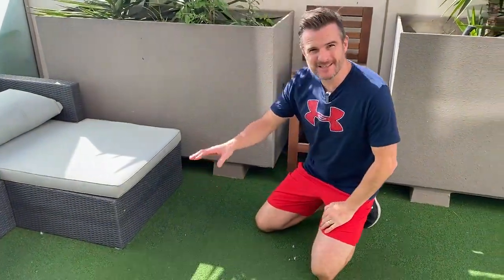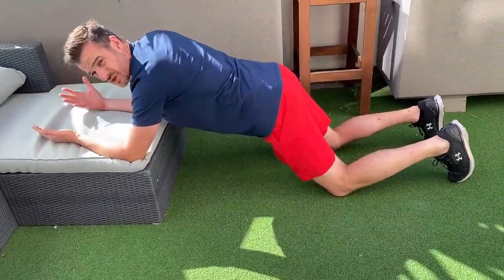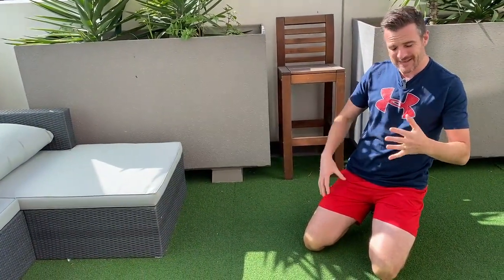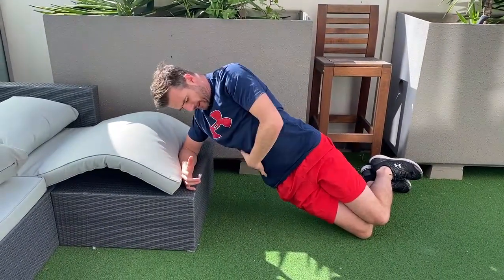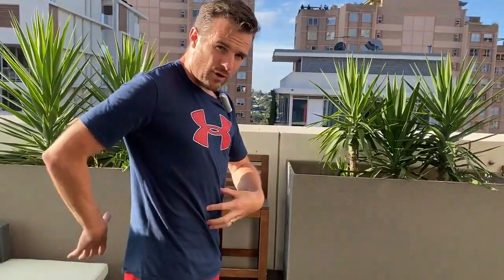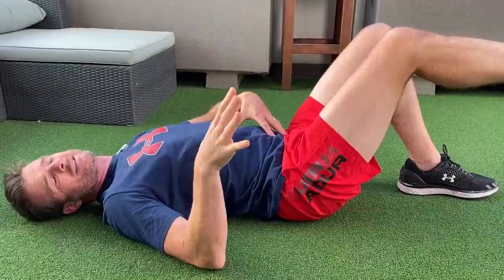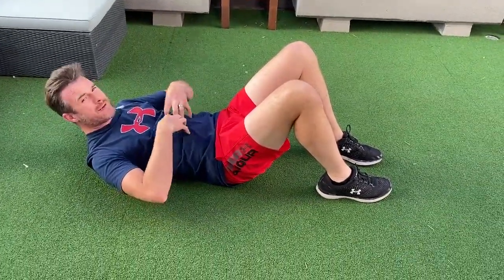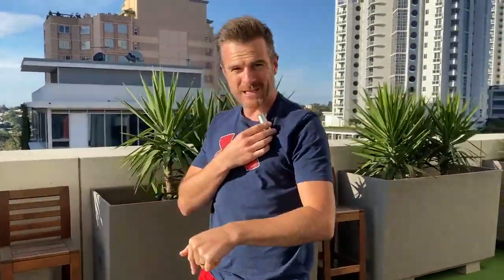Back + Core Home Rehab Pt.1 - Strength Essentials | Tim Keeley | Physio REHAB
Those new to exercise, or ramping up their exercises like home workouts and running... and NOT doing much core work - then this one is for YOU!...ESPECIALLY if you have had a lower back problem in the past or currently have a bit of back pain being at home.
These 4 exercises are a great start to get your core strength up and working for you and helping out your back. This is a 3 part series so be sure to check out parts 2 and 3 coming up with more advanced core work for the more serious exercisers and those who are lifting.